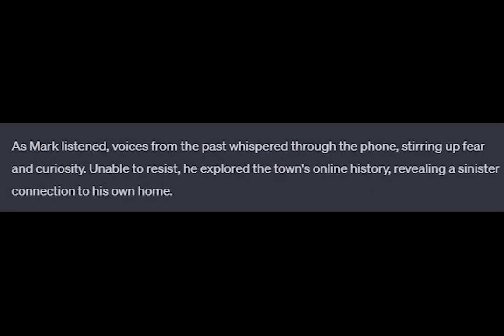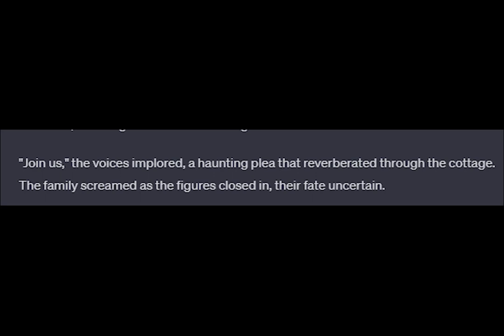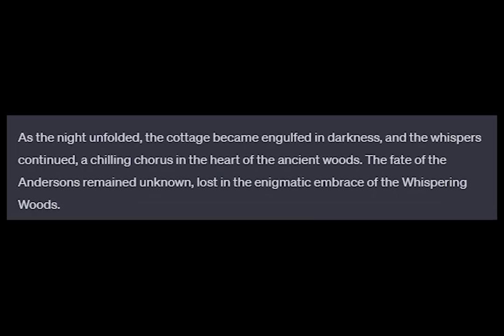Can ChatGPT make GOOD horror stories?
Hey guys.
Today, we will check if ChatGPT can actually make GOOD horror stories.